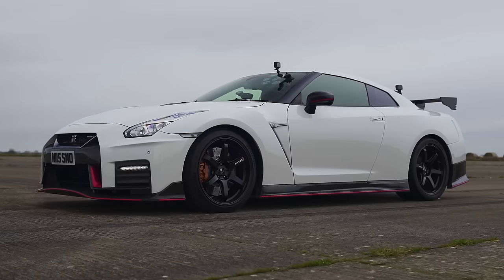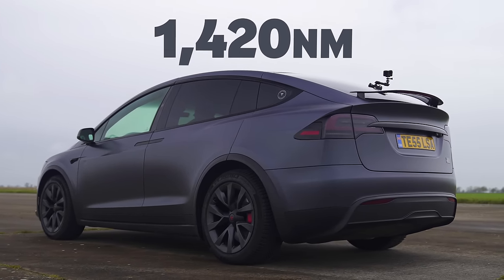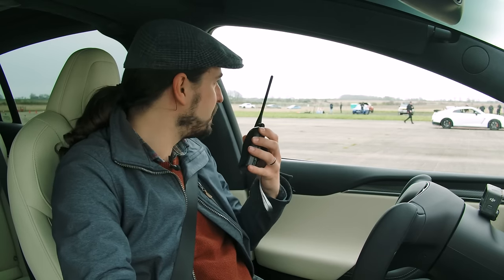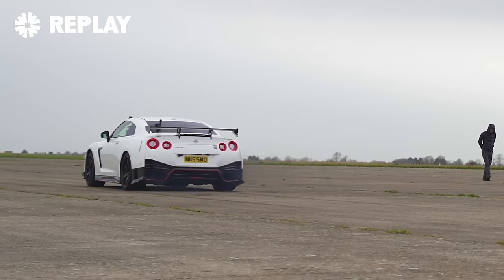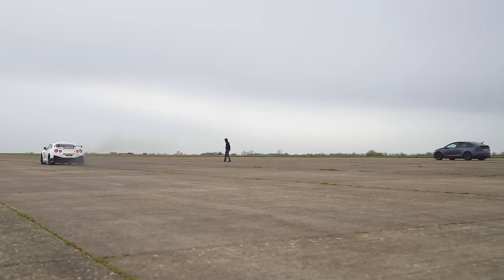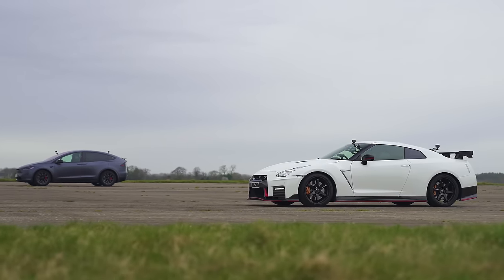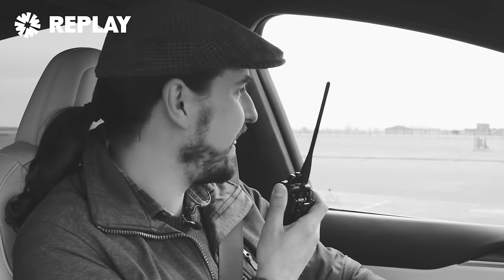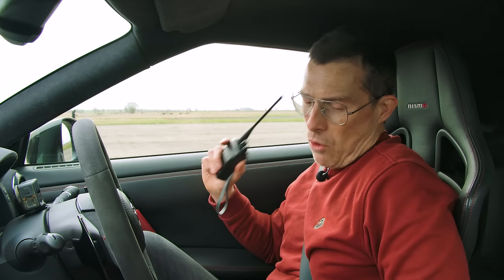Tuned NISMO GT-R v Tesla Plaid: DRAG RACE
It’s time for another petrol v electric drag race!

We’ve brought back the Tesla Model X Plaid, and it’s going up against a Nissan GT-R NISMO!

So let’s check out the stats. Normally the GT-R is powered by a 3.8-litre twin-turbo V6 that can produce 600hp and 650Nm of torque. However, it’s been tuned, and as a result, it can now produce an amazing 810hp and 890Nm of torque! This power is sent to all four wheels, and it tips the scales at 1,725kg.

Then alongside it we have the Tesla. It’s powered by three electric motors, and these combine to produce 1,020hp and 1,420Nm of torque. But even though it’s up on power, it’s also well up on weight compared to the GT-R, weighing in at 2,539kg!

So the Tesla is a fair bit more powerful, but it’s also a whole lot heavier! But will the weight difference prove decisive? There’s only one way to find out… LET’S RACE!